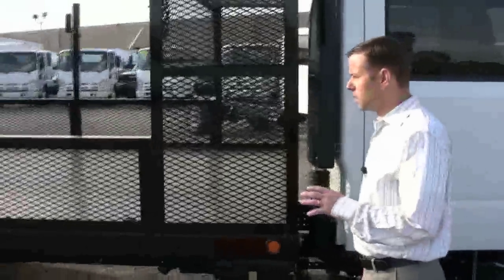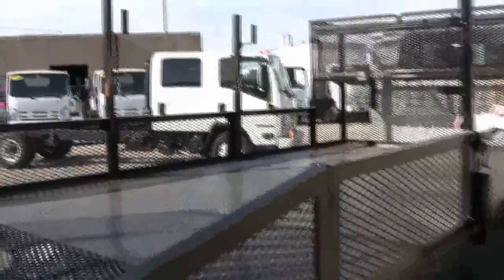Isuzu Crew Cab Landscape Truck!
New Isuzu NPR Crew Cab Landscape Truck (V8 gas-powered).  Holds a crew of 7!  Music by Fort Worth's own Zach Edwards Band